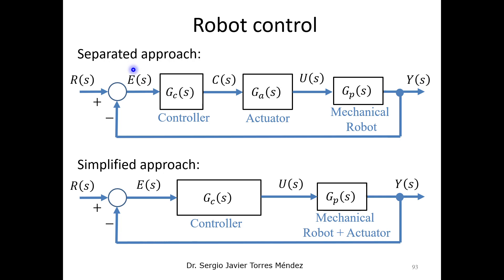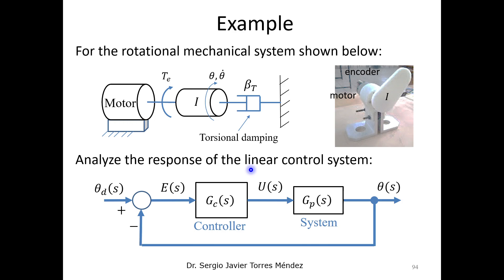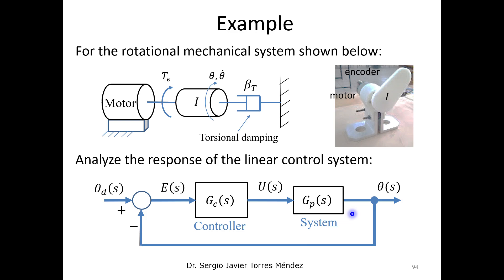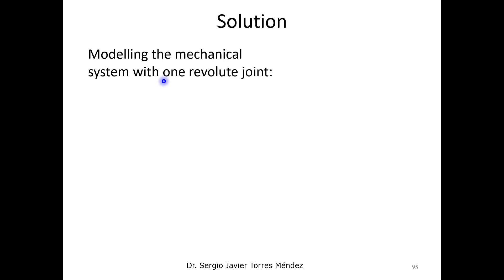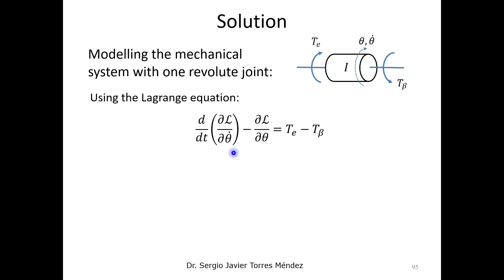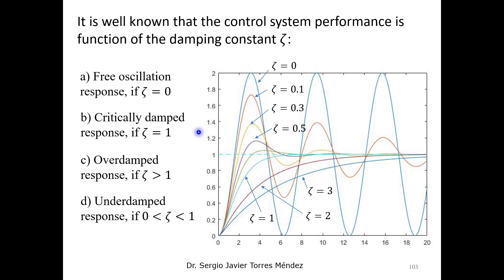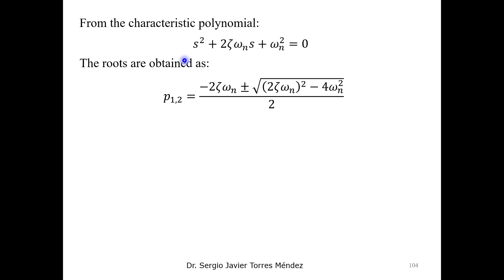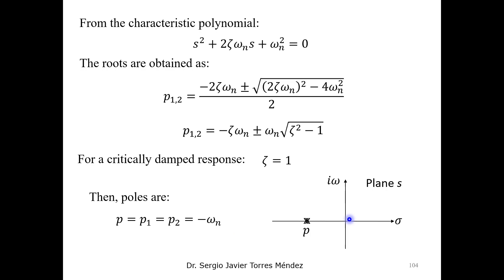Control linear controller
This video explains the linear control techniques used on control systems of serial robots